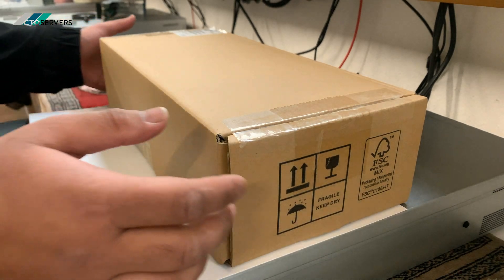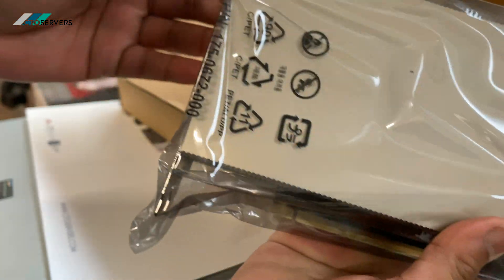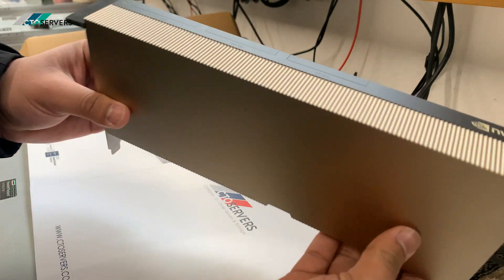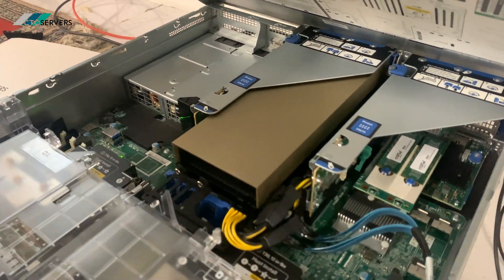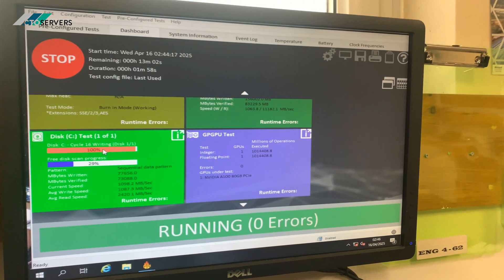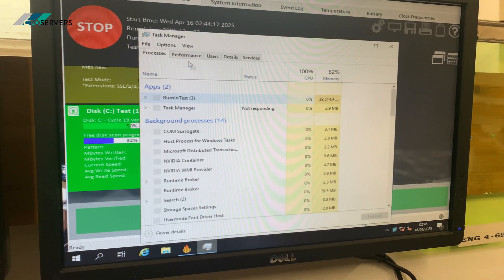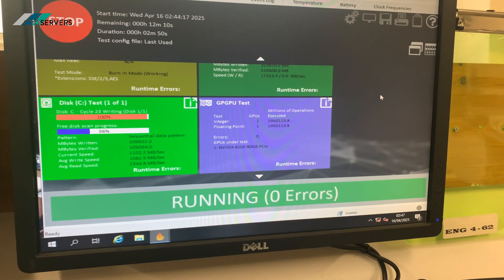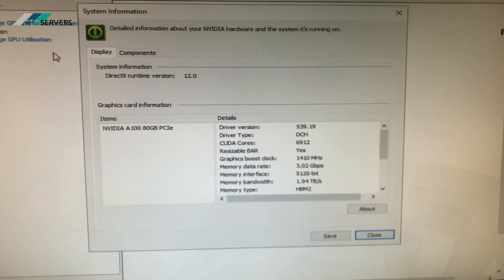NVIDIA A100 80GB PCI , HPE SERVERS